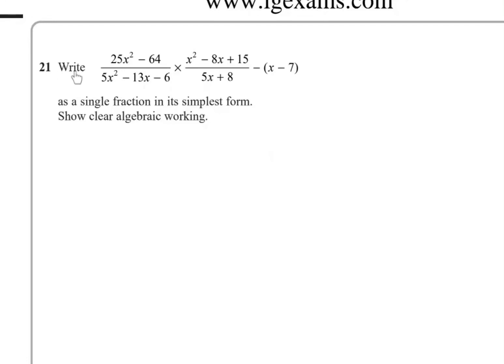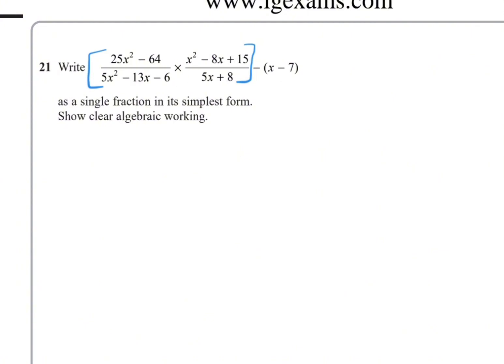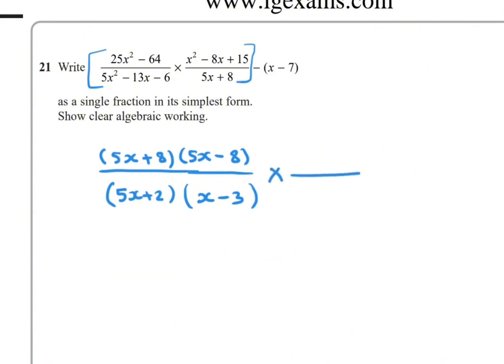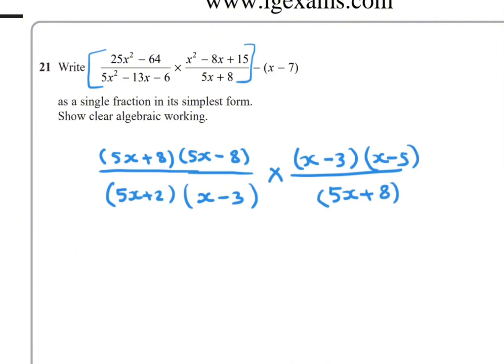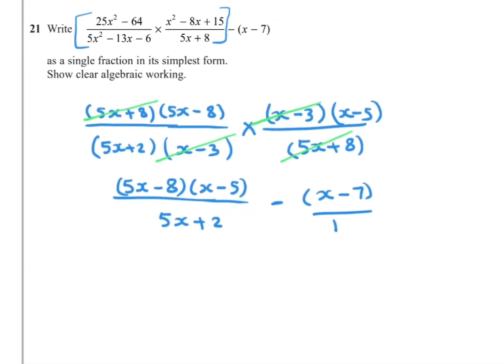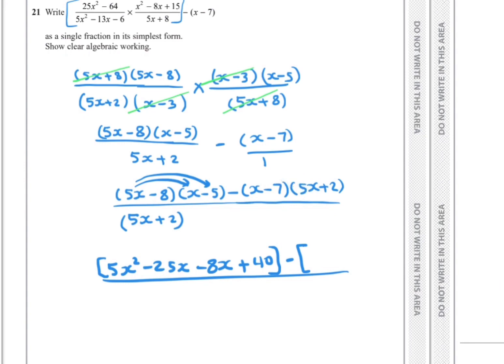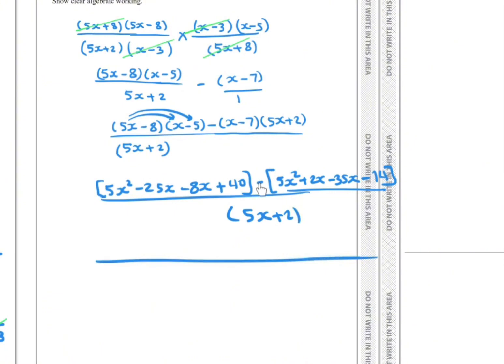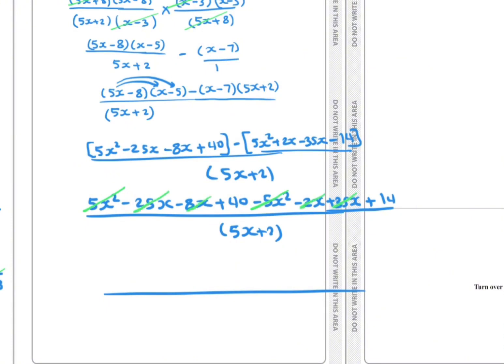Edexcel algebraic fractions Jan 21 2H q 21